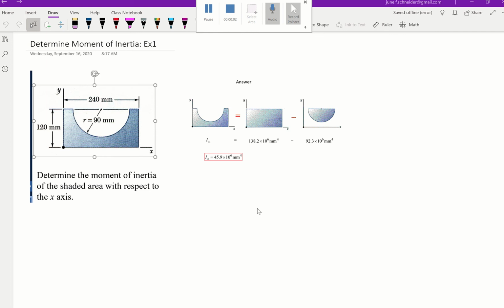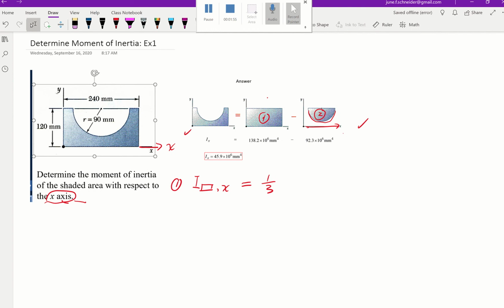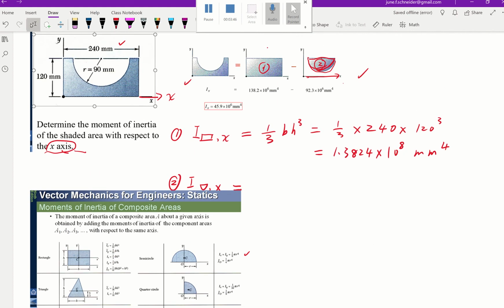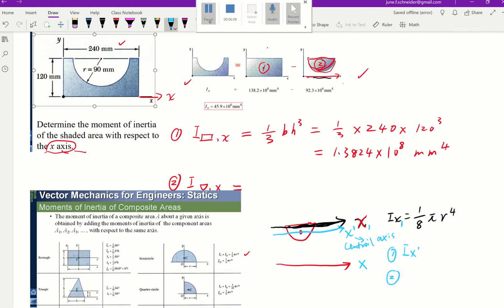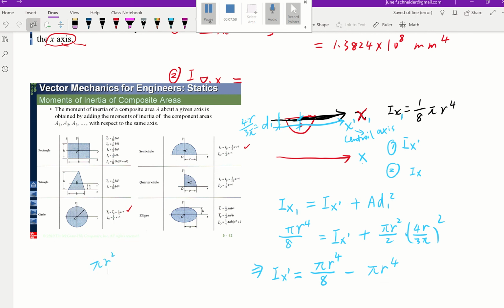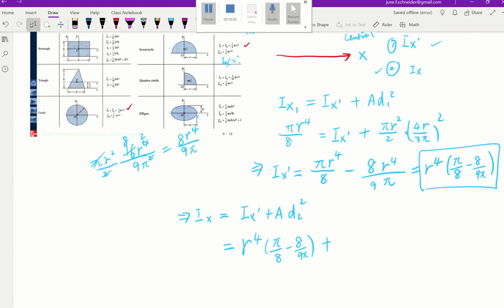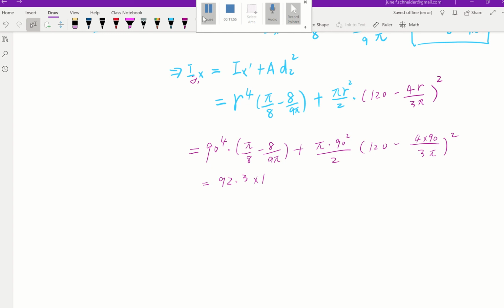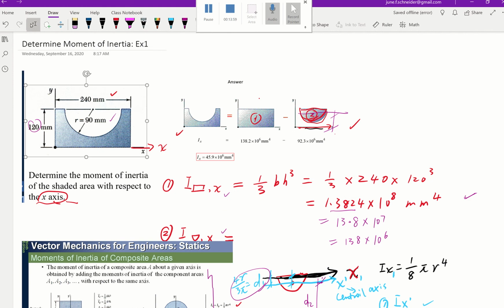Determine Moment of Inertia: Ex1